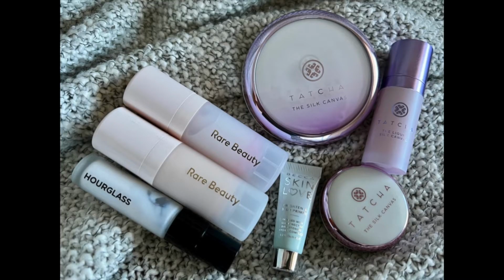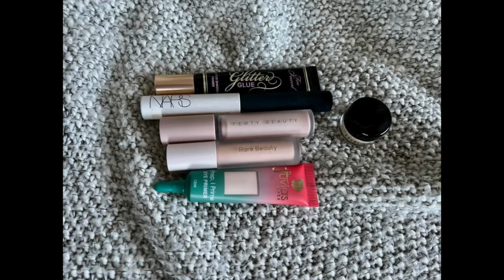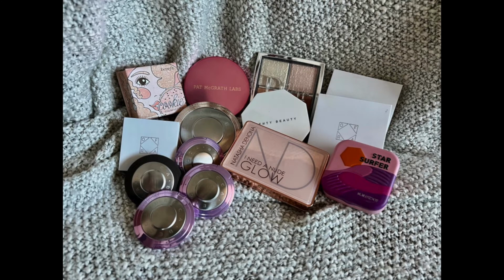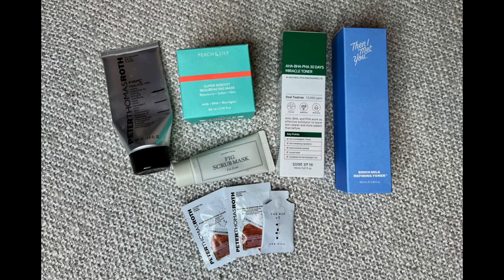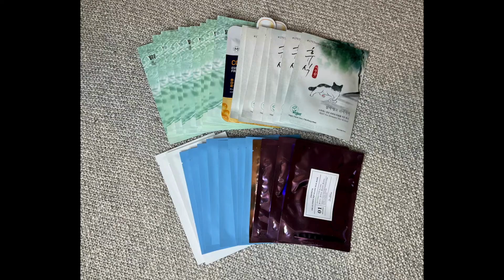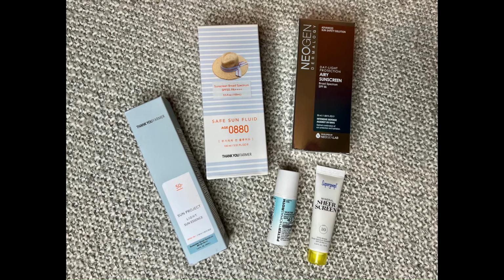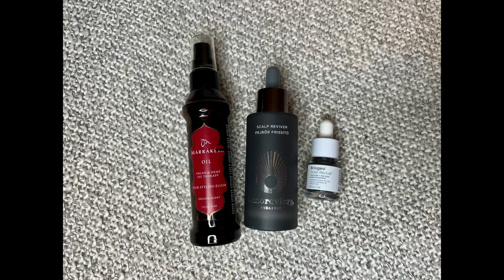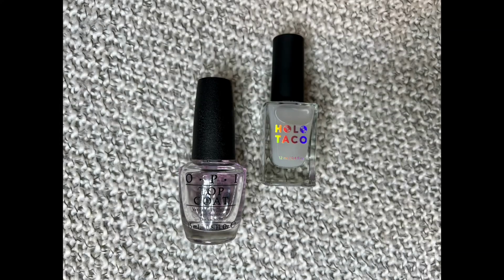Makeup & Beauty Inventory | January 2022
In this video, I share my makeup and other beauty inventory numbers and goals by category. I am excited to document my current inventory as I think these numbers will be interesting to share and compare at the end of my no-buy year and in the future as I continue to work through and curate my collection.